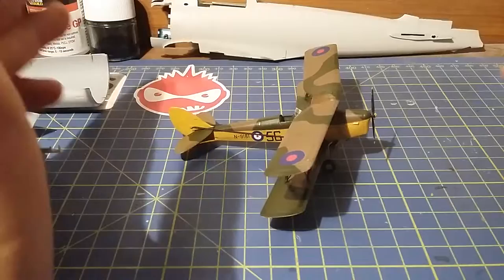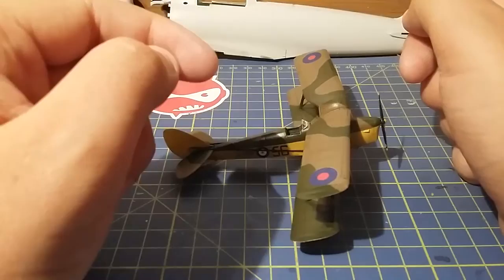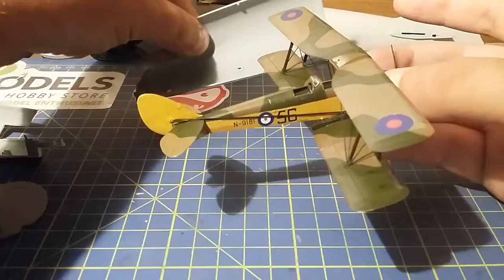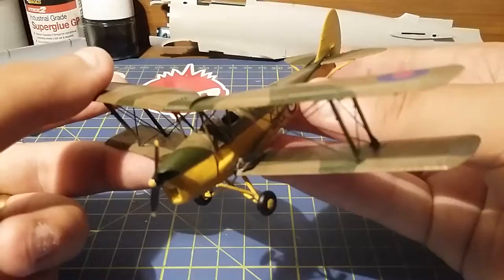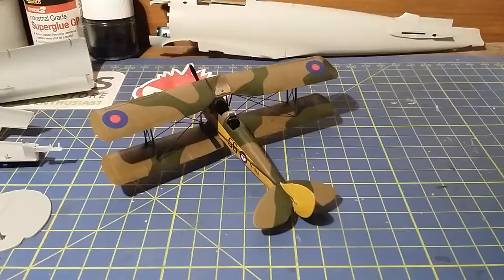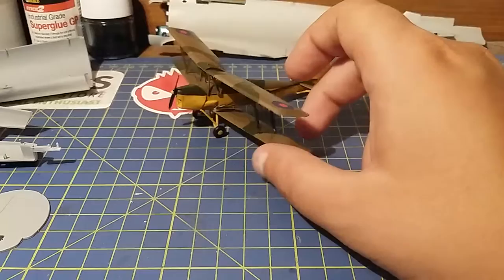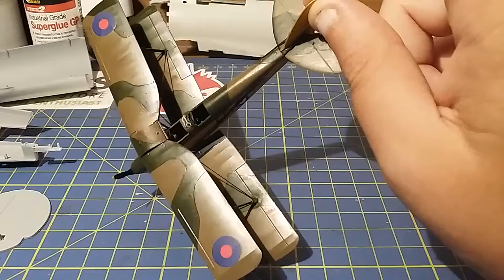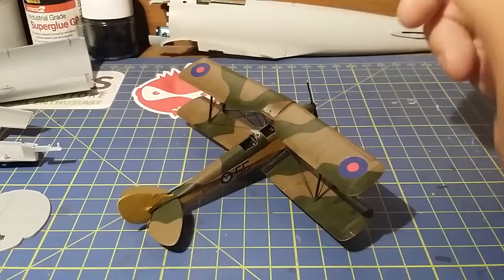Airfix 1/72 De Havilland Tiger Moth built Review